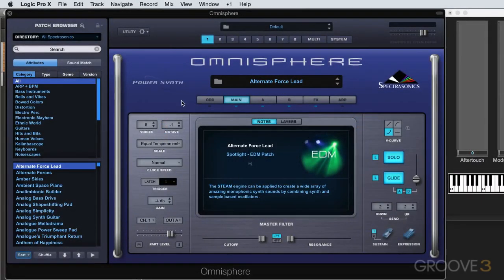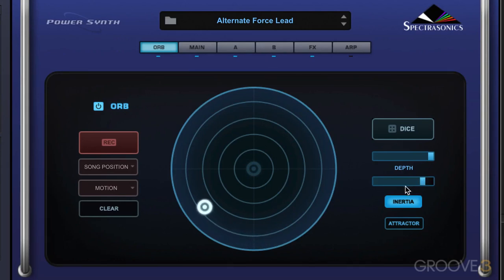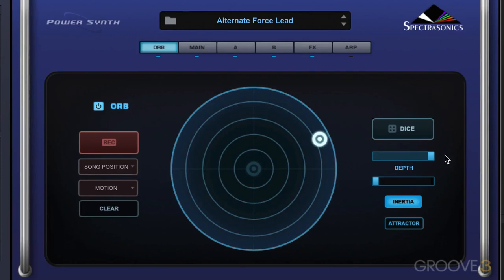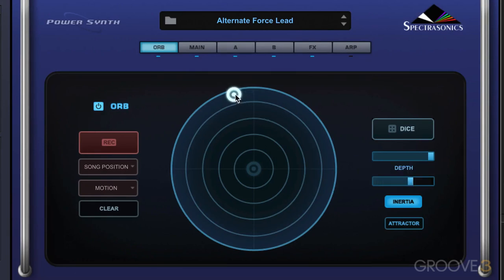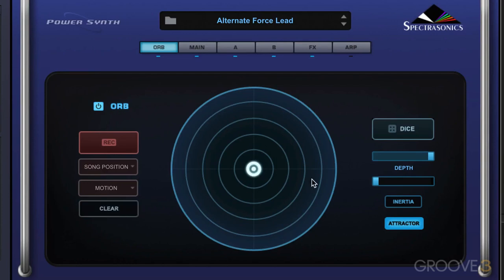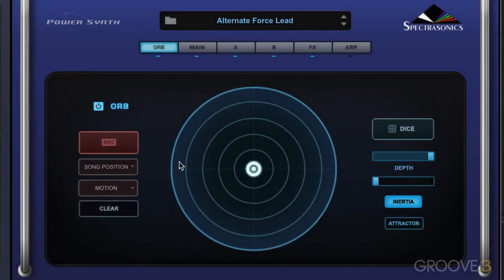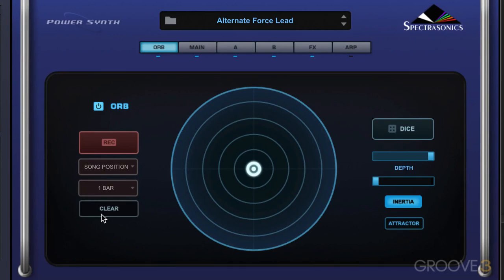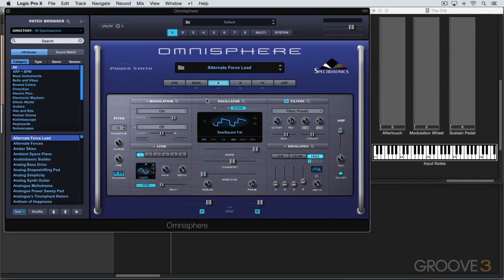36theorb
XGlite
£₱€¢$¥ And More.
*Telephone:
*Search Web Internet Google:
XGlite